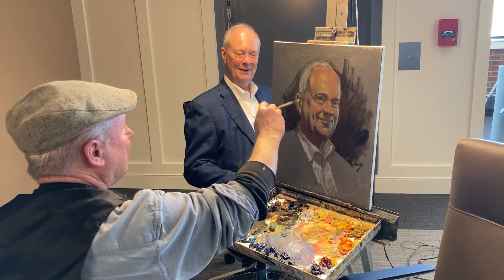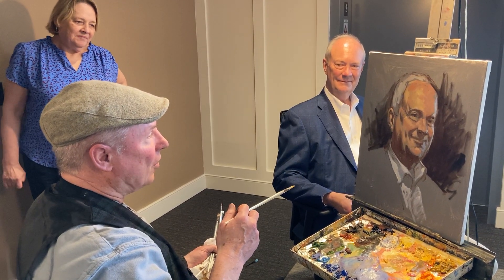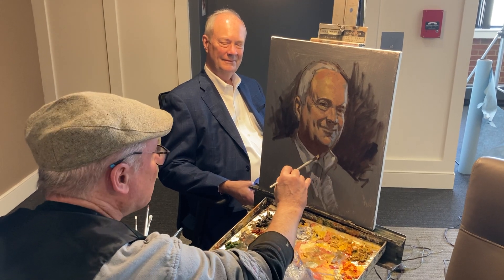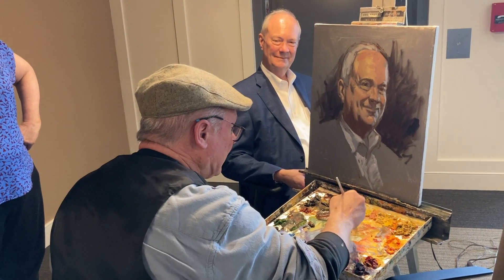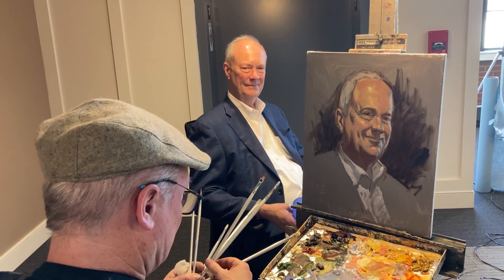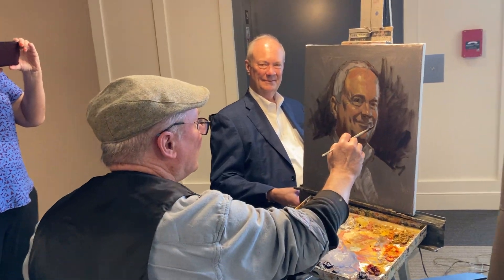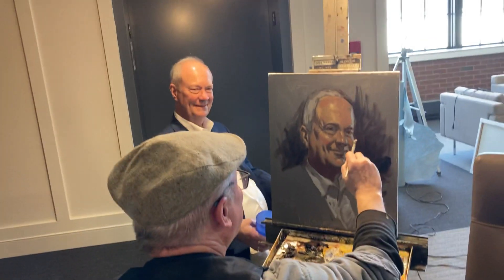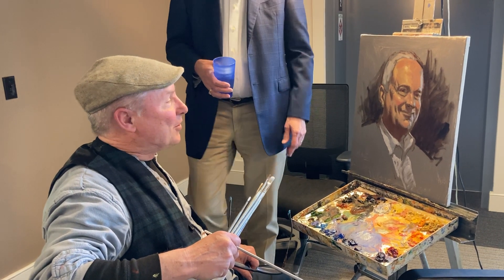Portrait from life in oil- Brian Keeler does a painting of Dave Hawk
Brian Keeler applies the finishing touches to the alla prima (one sitting) oil portrait of Dave Hawk.  Brian painted this in late April of 2021 in Dunmore, PA at the Gertrude Hawk Chocolate Company headquarters.  Dave is a descendent of the founder and the retiring CEO.
For more info about Brian Keeler's portraiture and other paintings visit his website;